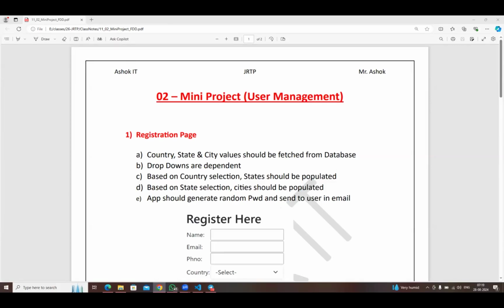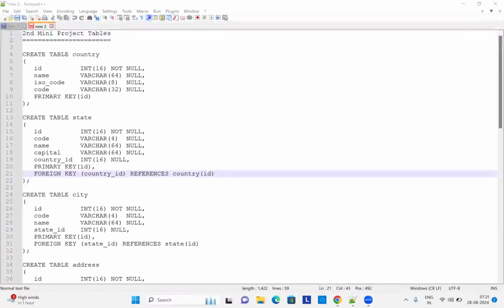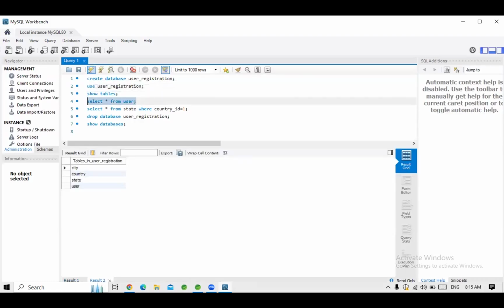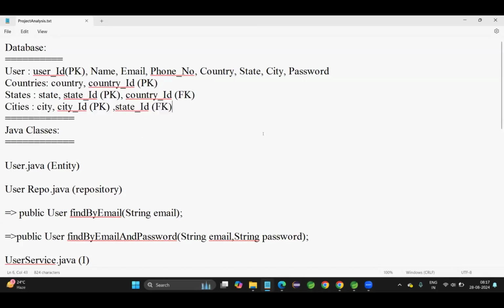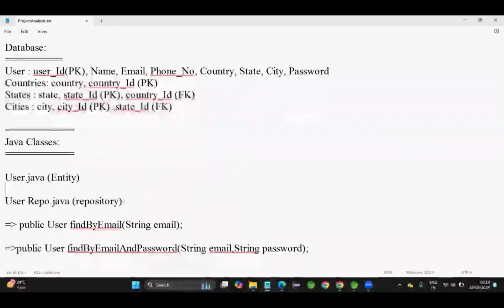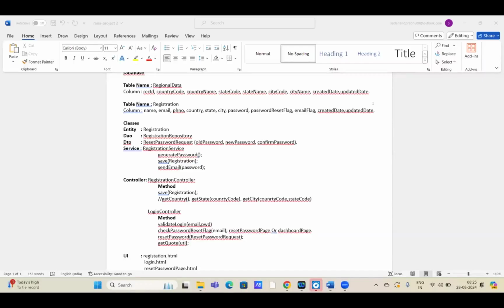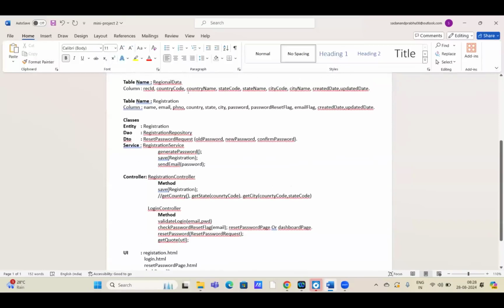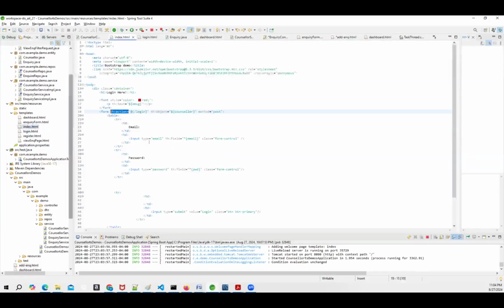22 Java Realtime Tools 28 Aug 24